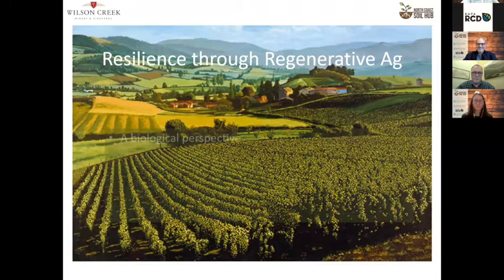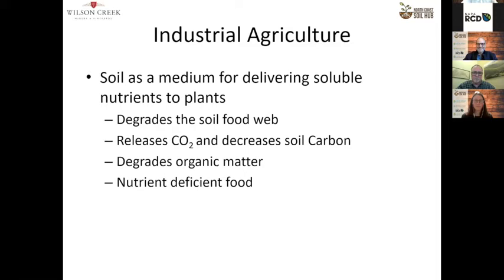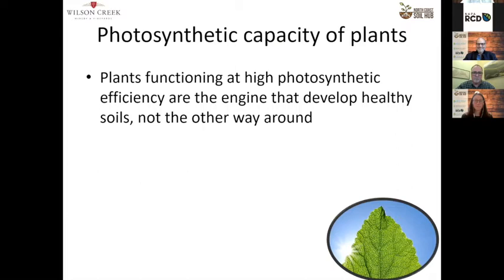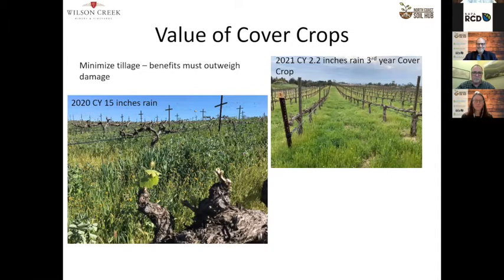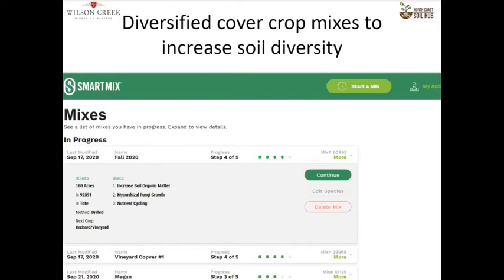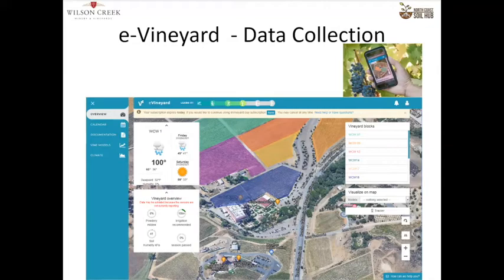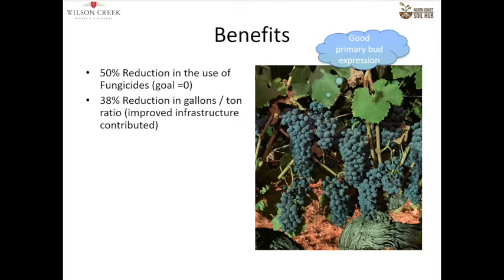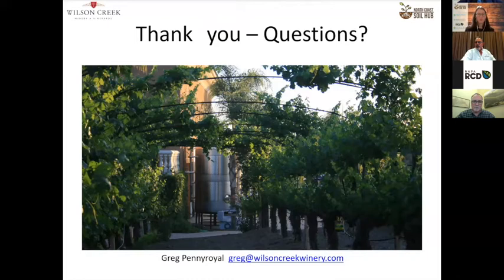Soil Symposium Day 1: Resilience Through Regenerative Ag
with Greg Pennyroyal, Wilson Creek Winery and Mt San Jacinto College.